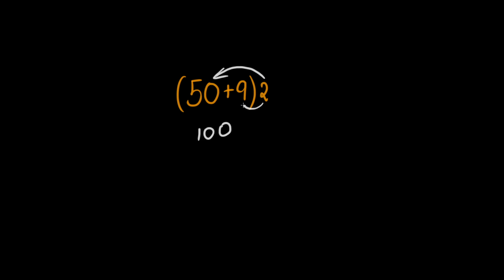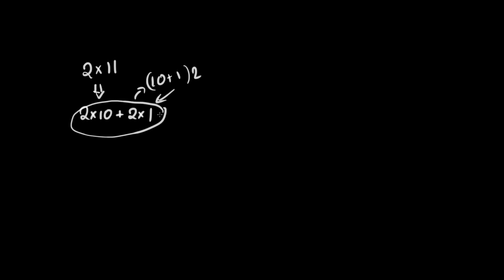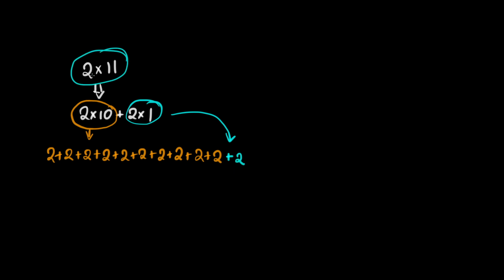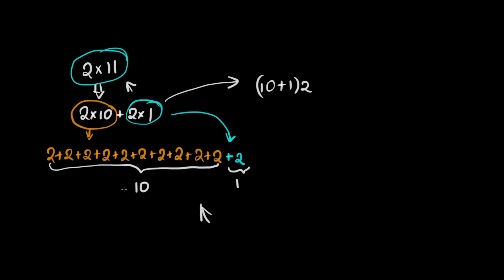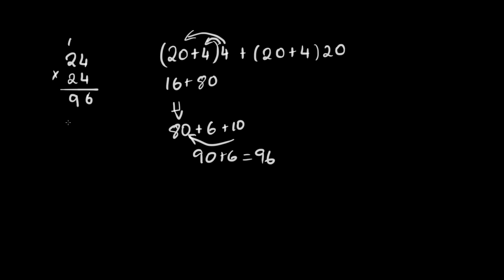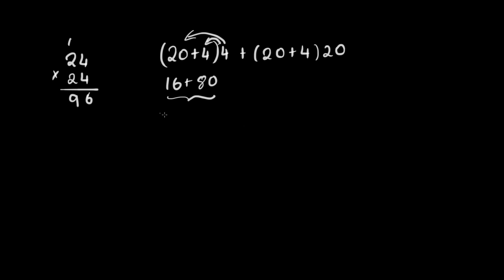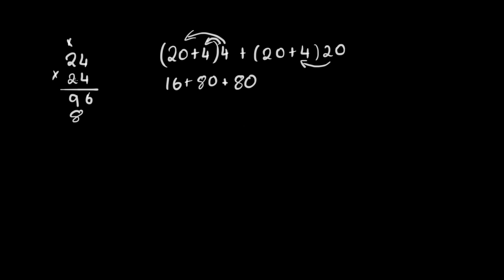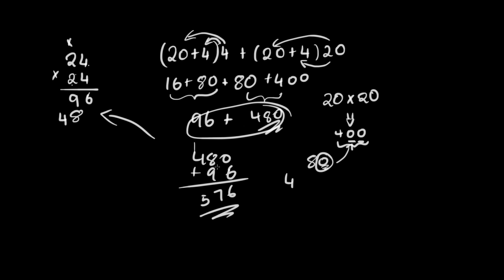Uncovering the Hidden Power of Distributive Property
In this video, we are going to look at the essence of the Distributive property in maths!